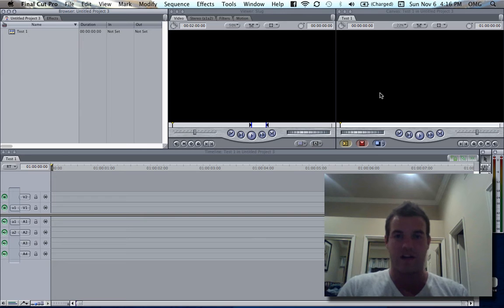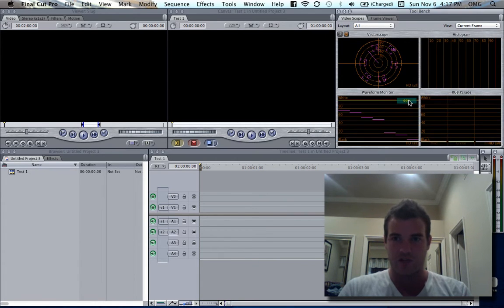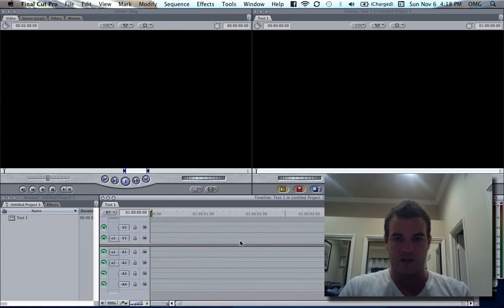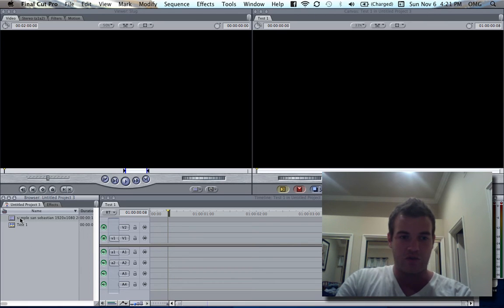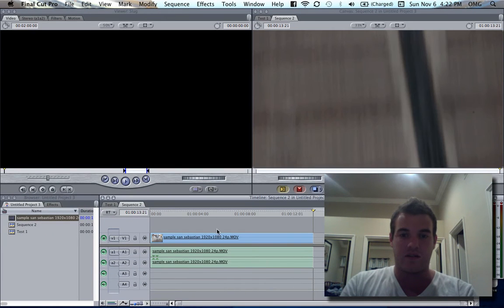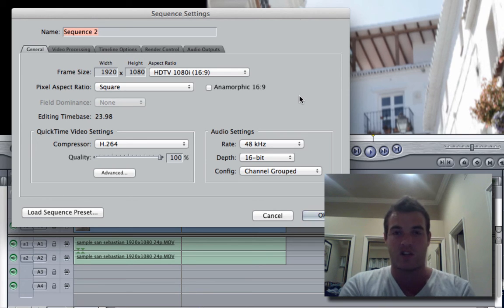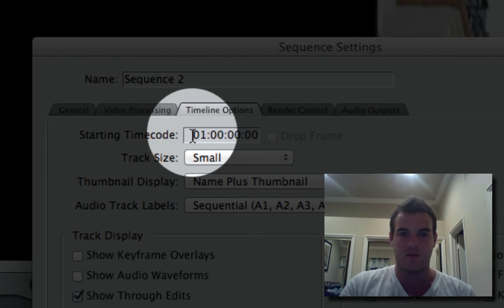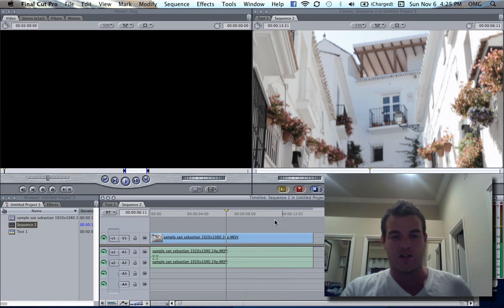BEGINNER// Final Cut Pro - Window & Timeline Arrangement